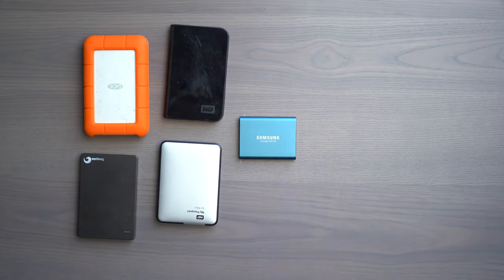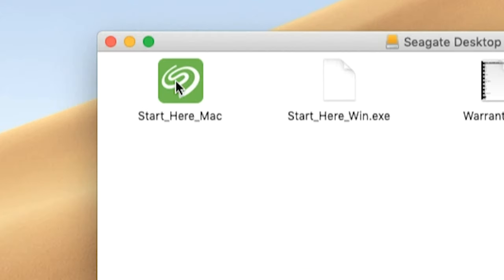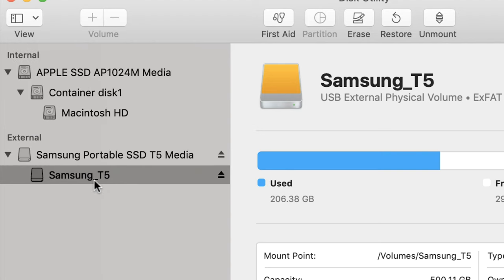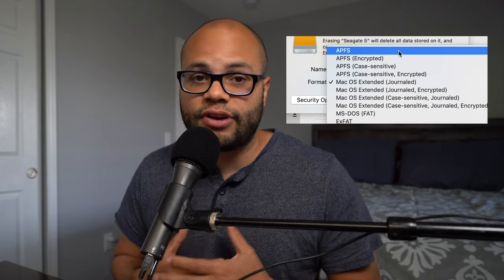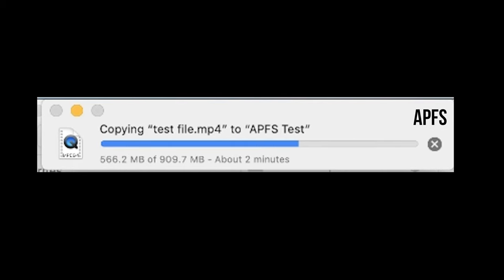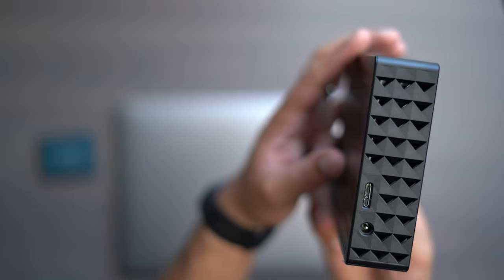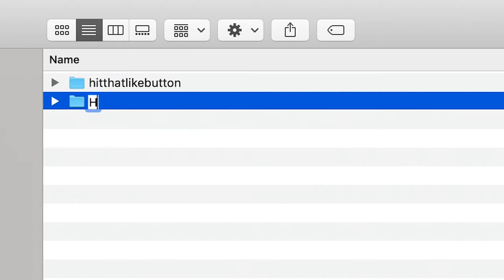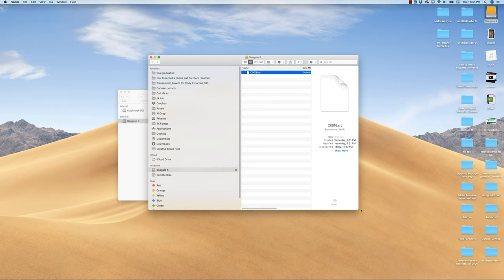How To Format an External Hard Drive for Mac - Everything You Need To Know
Learn how to format an external hard drive, SSD, or a usb flash drive on mac for both mac and windows.  I explain the differences between the formats AFPS, Mac OS Extended (Journaled), MS-DOS (FAT), and ExFAT in Disk Utility and show you which is the best to use.

0:00 - Intro
0:26 - Eject all other drives connected to your mac
0:38 - What to expect when connecting a windows NTFS formatted drive or usb drive to a mac
1:21 - Using Disk Utility to format an external drive or usb thumb drive on a mac
1:57 - What to do if you don't see APFS and other options in format menu in Disk Utility
3:05 - Explaining AFPS (Apple File System) and when to use it for formatting a drive
3:57 - Running test to see if AFPS, Mac OS extended, or ExFAT is faster transfer speeds
4:37 - Why you shouldn't format an external drive to AFPS
5:16 - Explaining Mac OS Extended Journaled Format
5:52 - Explaining MS DOS (FAT) Format
6:14 - ExFAT format is compatible with both Mac and Windows
6:40 - Explaining Case Sensitive and Encryption formats on mac
7:22 - Finishing my example of formatting an external drive to Mac OS Extended Journaled